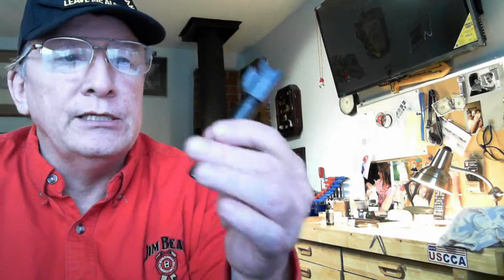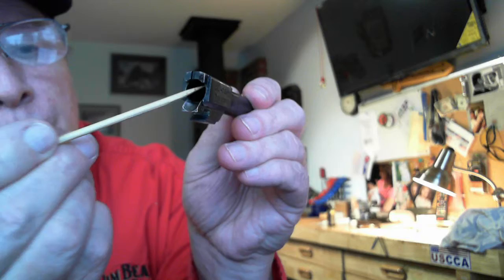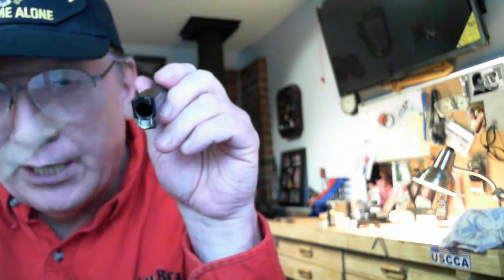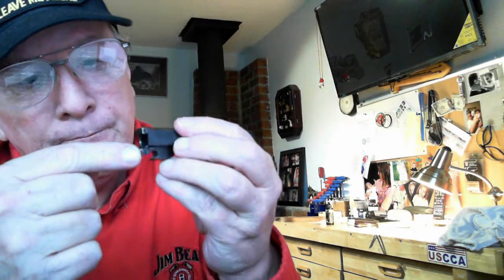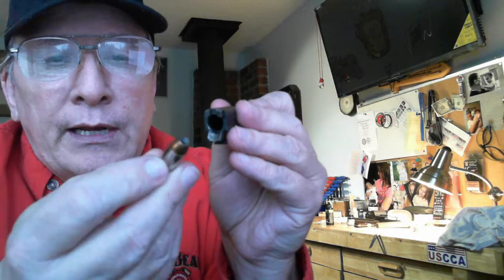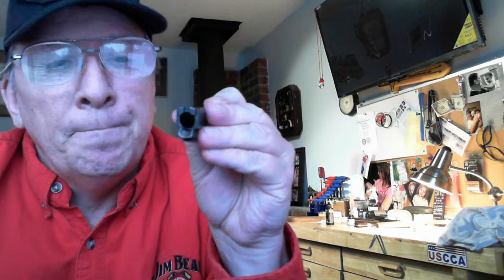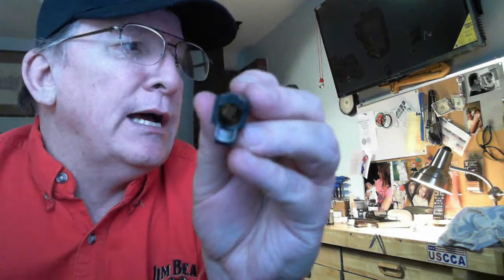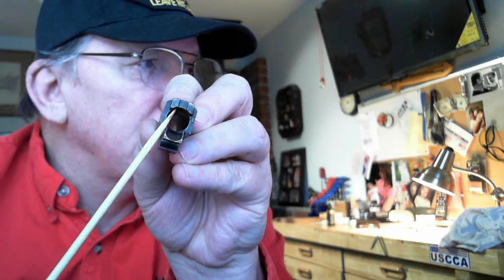Another video from Dennis on weapon stuff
Addressing the cement on other video on the Thunder 40Pro from Bersa about the barrel polishing.